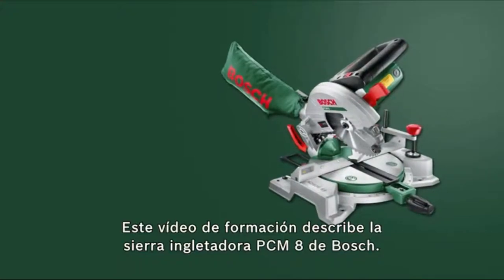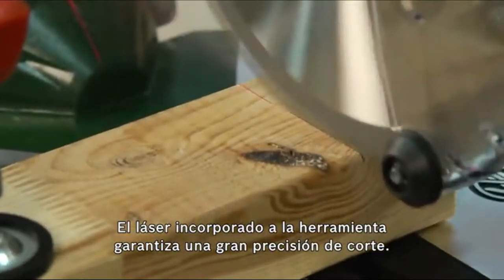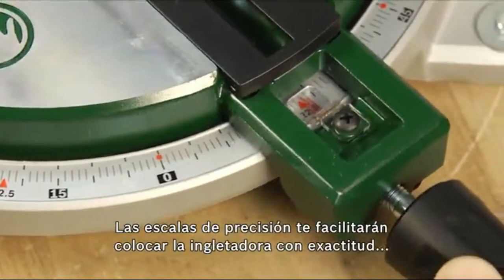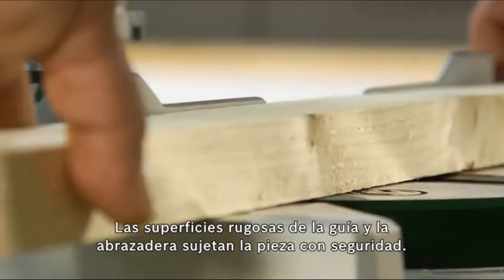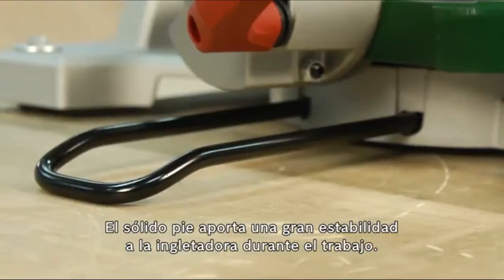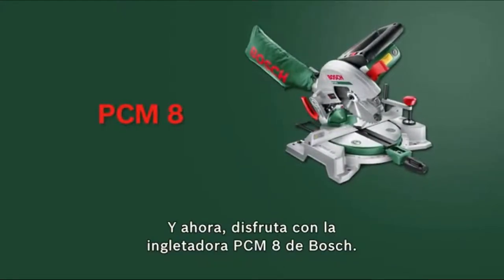🏆 INGLETADORAS MEJORES 7 ✅ - Baratas Calidad Precio Amazon 🛒 Merktop 2021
⏬ Enlaces de Productos en Amazon ⏬

✅ Einhell TH-MS 2112

✅ Bosch Professional GCM 8 SJ

✅ Bosch PCM 8 - Ingletadora

✅ Leman SOR310 Ingletadora

✅ FERM Sierra Ingletadora

✅ Bosch Professional GCM 8 SDE

✅ Bosch Ingletadora GCM 350-254

📢 Amazon Music Unlimited 3 Meses de Prueba Gratis

📢 Amazon Prime Student 3 Meses de Prueba Gratis

📢 Amazon Kindle Unlimited 30 Días de Prueba Gratis

📢 Chollos 24/7

😎 Lo que hacemos para ti:
Recabamos información de los mejores productos y artículos para ti, merktop en calidad de Afiliado de Amazon obtiene ingresos por las compras adscritas desde los enlaces publicados aquí, sin costo adicional a tu factura, es una forma de recompensar nuestro trabajo :)!